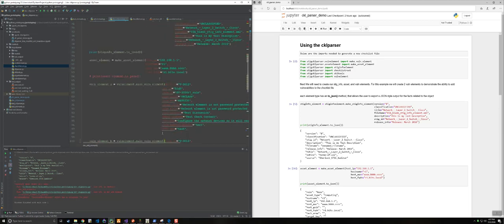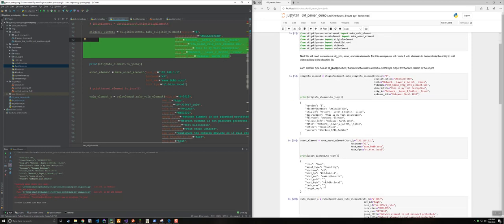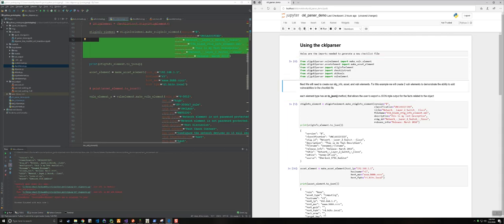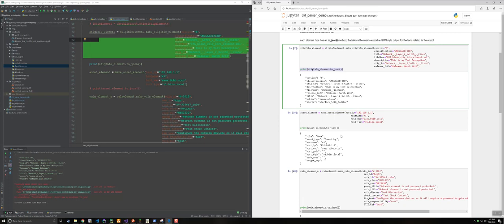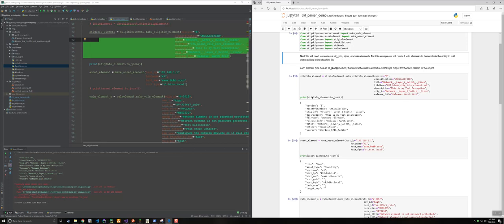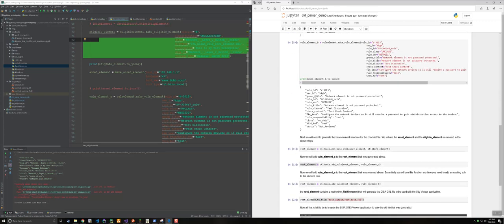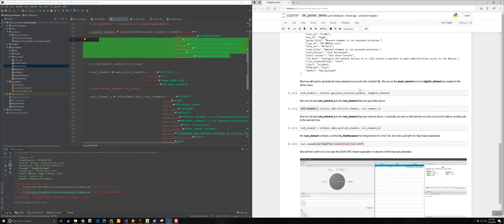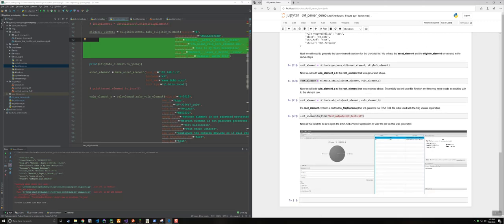Automating generating DISA checklist files(Jupyter Notebook Demo)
Whats going on folks, This a quick Video demoing the use of a DISA STIG parser that ive created using Jupyter Notebooks